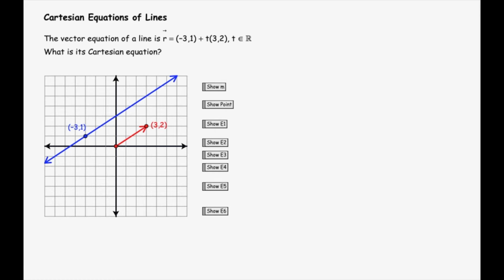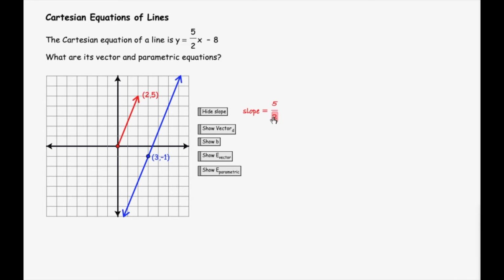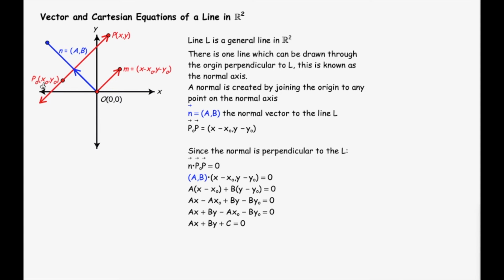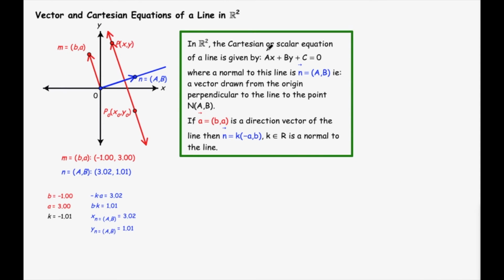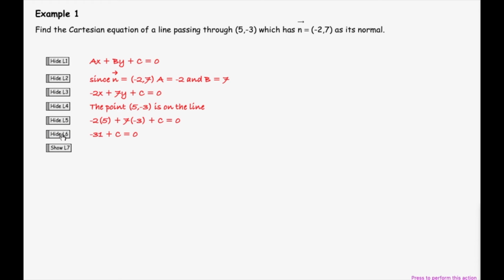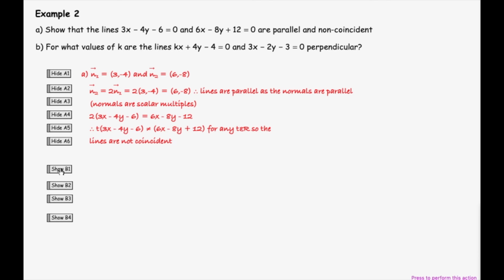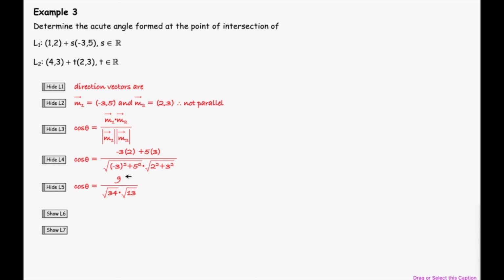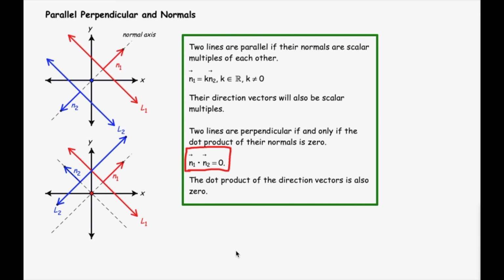Unit 8 Lesson 2 MCV4U1